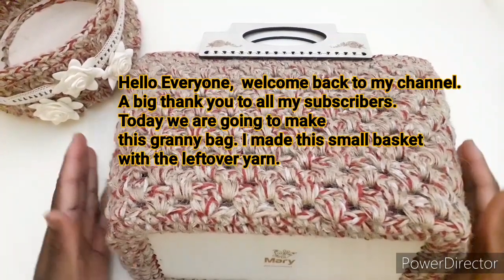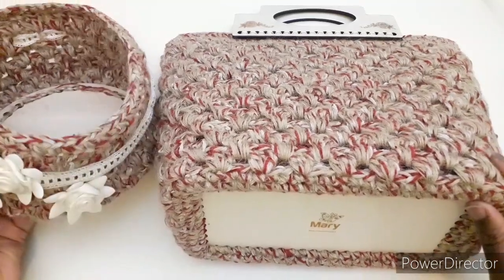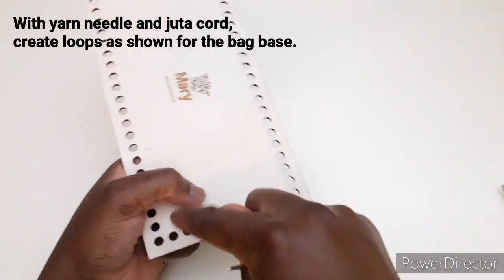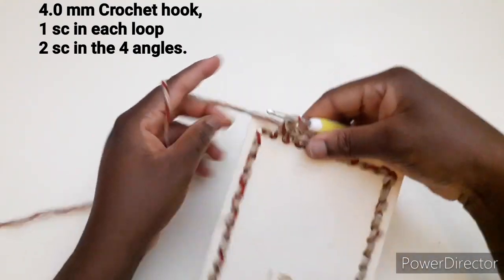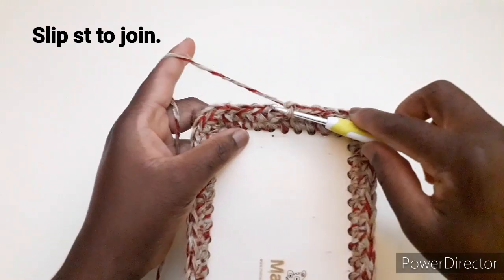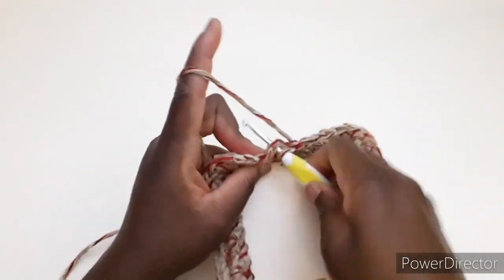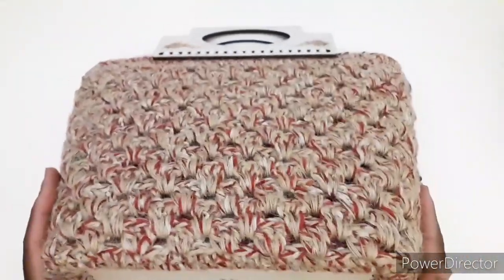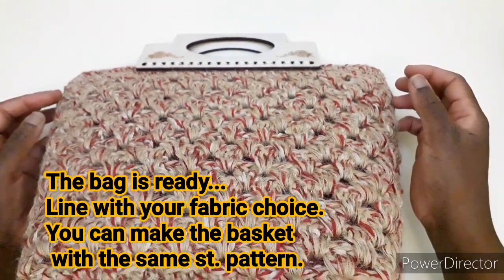Tutorial : Crochet Granny Stitch Bag / Borsa Uncinetto / Oby Ebiokoro / English subtitle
Today am going to show you how to crochet this bag using granny crochet stitch in rounds with wooden handles and base. You can give it a try.

Salve tutti, Benvenuti al mio canale . Oggi vi mostrerò come realizzare questa borsa con il punto granny e inserti in legno. Potete provare a realizzarla .

Juta yarn  or cotton yarn
4.00 mm  / 4.50 mm crochet hooks
Fabric
Yarn needle
Thread

Occorente:
Kit Granny
Cordino Juta
Uncinetti 4.00 mm, 4.50 mm
Stoffa
Ago da lana
Filo

You can support my creations by

* Oby Ebiokoro *